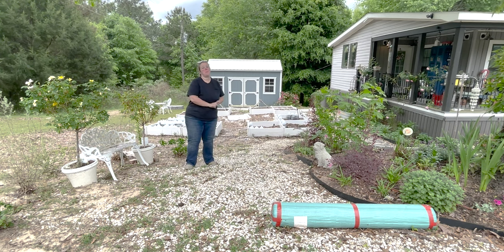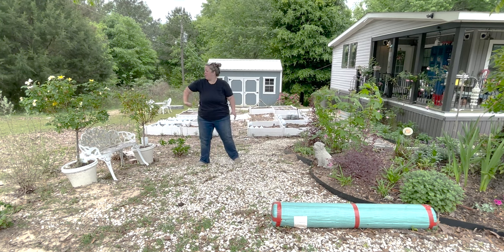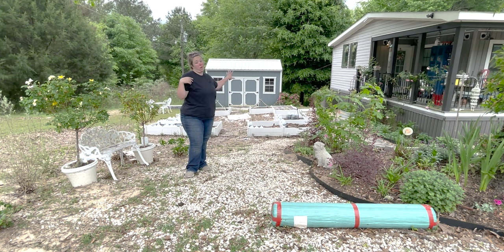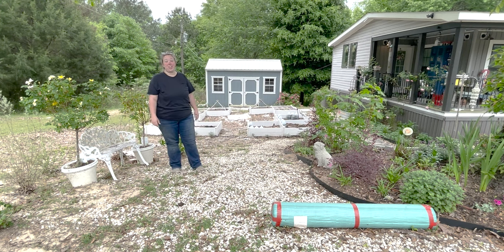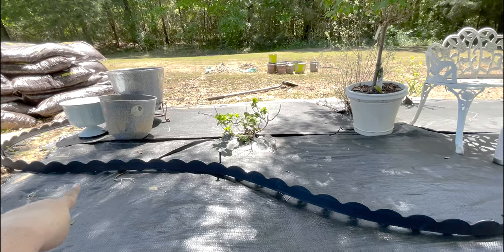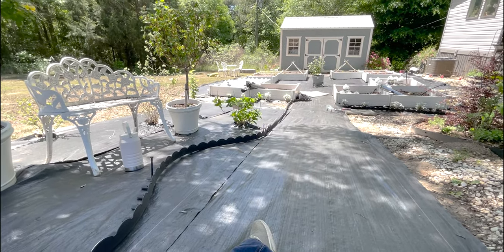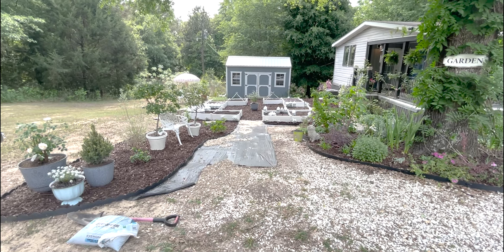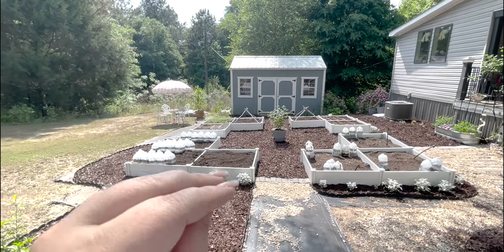Adding a Mulch Pathway in front of the Shed: Landscape Fabric, Black Edging and New Mulch (Zone 8b)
Alright y'all... if you watch regularly you might notice that this video is a few months old. BUT after spending several days (ahem... weeks) of work moving rocks, laying landscape fabric, placing black edging and then spreading mulch... I did want to share the entire process with y'all. Enjoy!